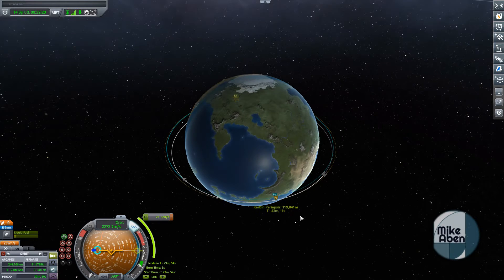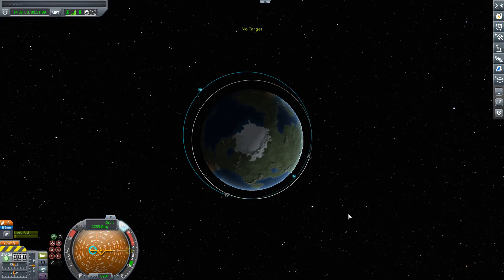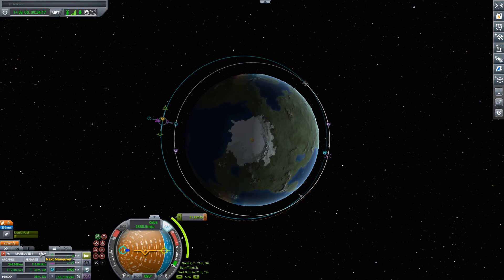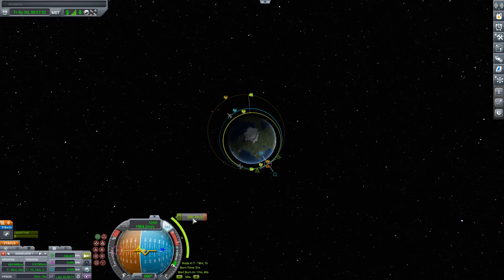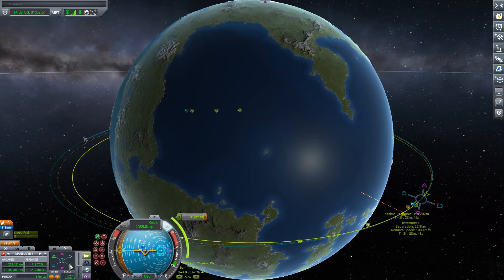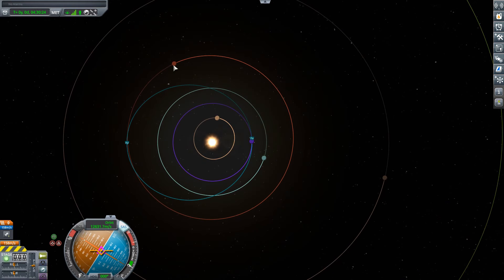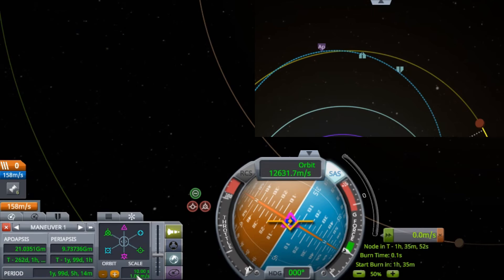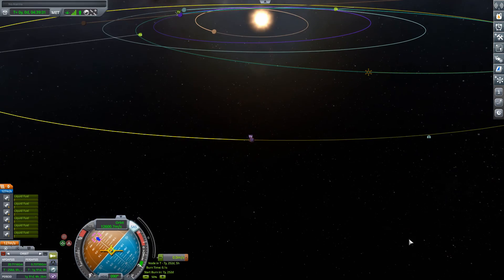Using Multiple Maneuver Nodes | KSP (Not) Beginner's Guide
I show how to easily use multiple maneuver nodes to increase the fuel efficiency of your maneuvers. (KSP 1.12.2)

0:00 - Introduction
0:45 - Planning Burns
3:54 - Switching Between Maneuvers
6:07 - An Efficient Rendezvous
10:26 - Popping Ahead Orbits
12:48 - An Efficient Flyby
16:00 - Summary